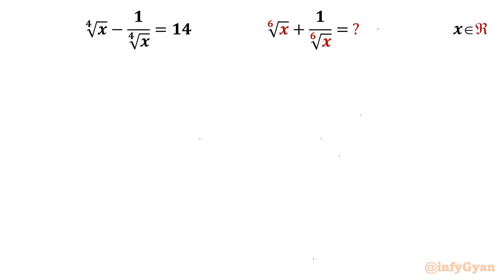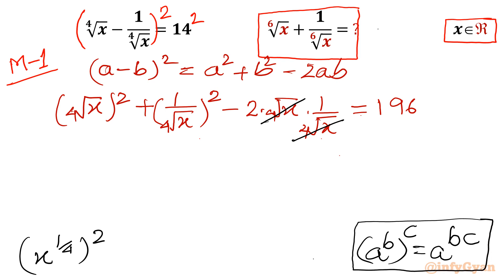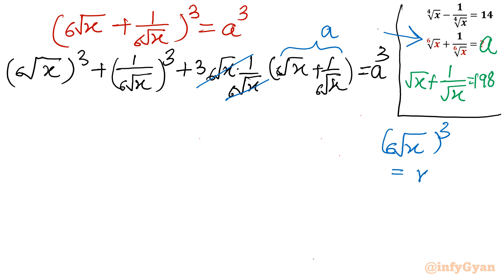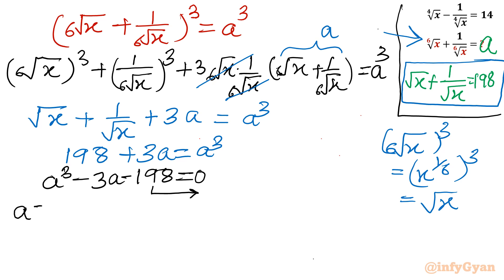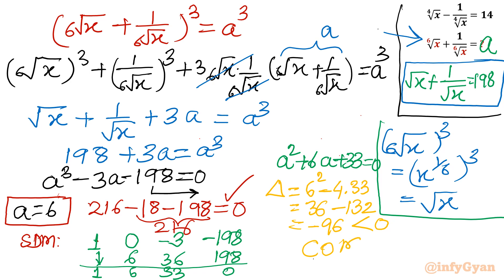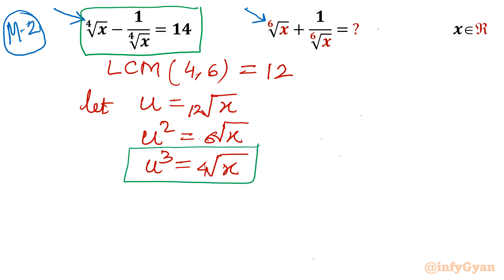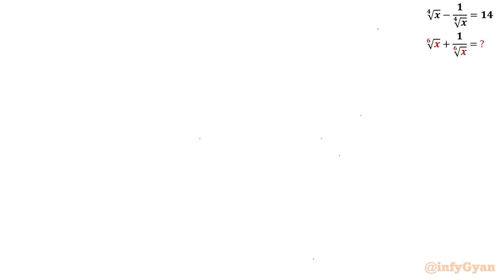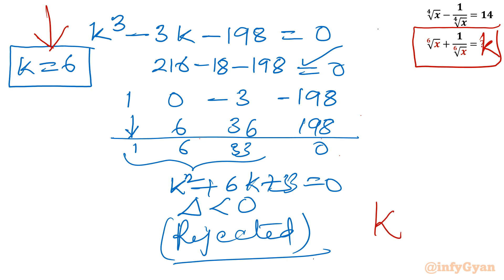Radical Simplification Challenge | Mathematical Olympiad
Hello My dear family I hope you all are well if you like this video about "Radical Simplification Challenge | Mathematical Olympiad" then please do subscribe our channel for more mathematical adventures like this.

Dive into the world of radical simplification with our challenging puzzle! In this Mathematical Olympiad-inspired video, we present a series of complex radical expressions for you to simplify. Test your problem-solving skills and see if you can crack the radical code!

🎯 This video is perfect for students, math enthusiasts, or anyone seeking to sharpen their problem-solving skills and gain confidence in dealing with radical expressions. 🎓📈